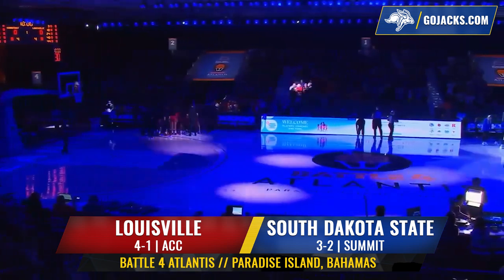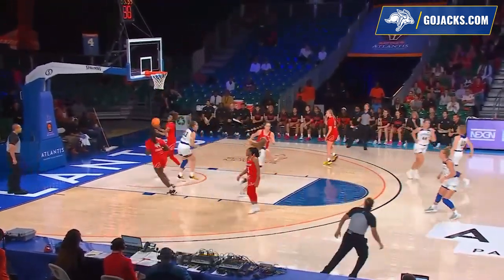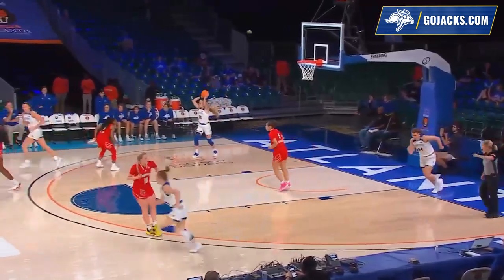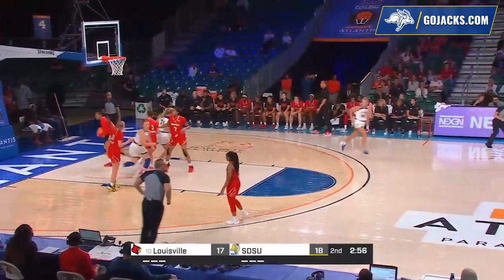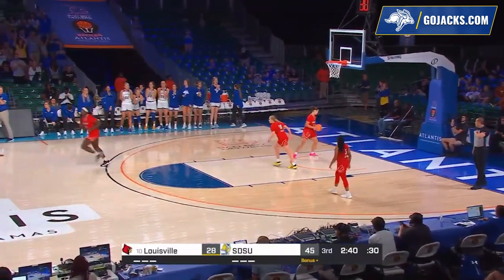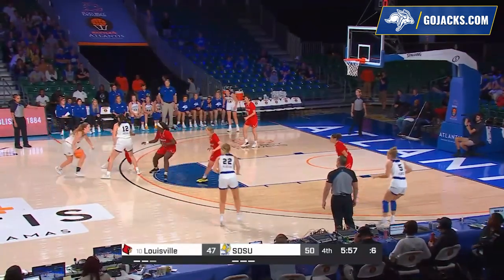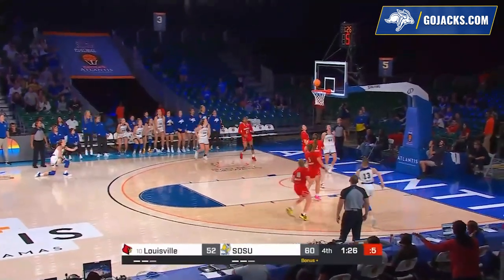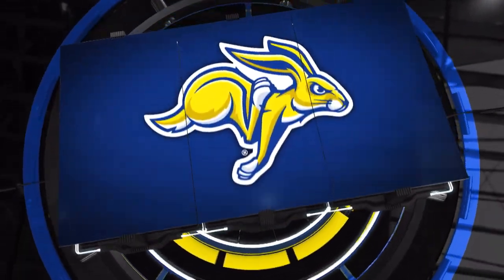Women's Basketball Highlights vs Louisville (11.21.2022)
The Jacks wrap up their outing in the Bahamas with an upset over 10th ranked Louisville, 65-55.